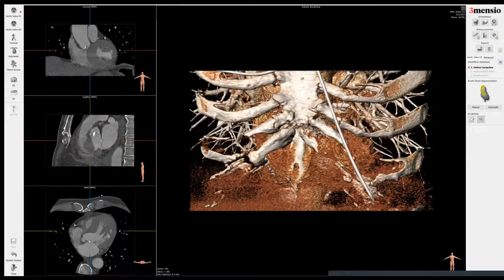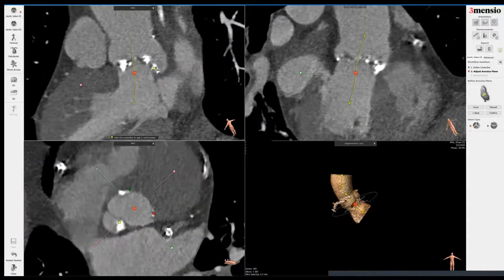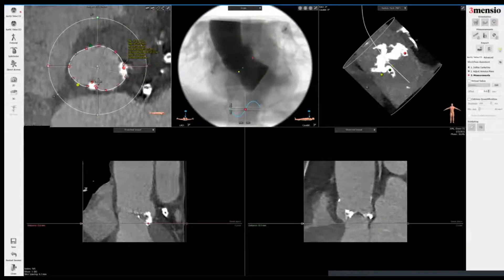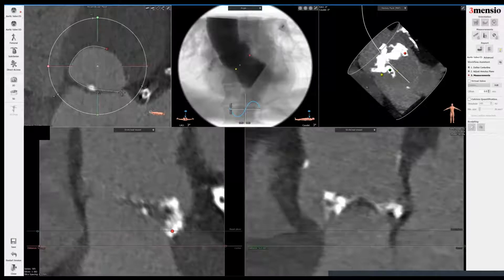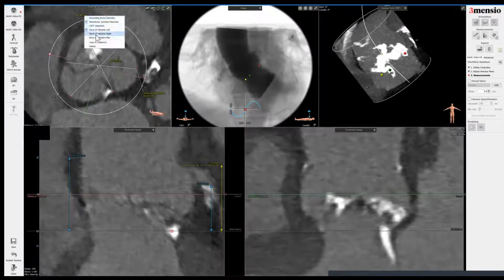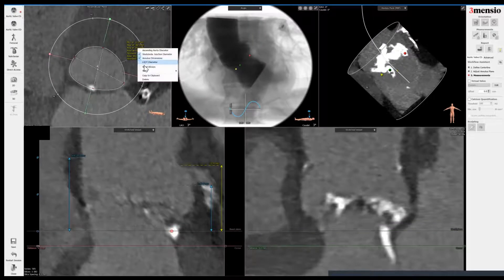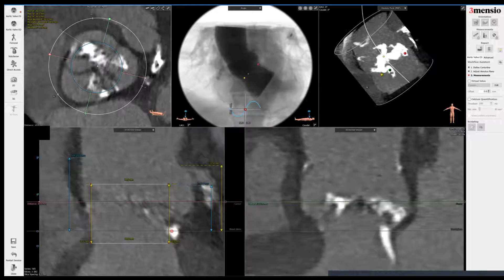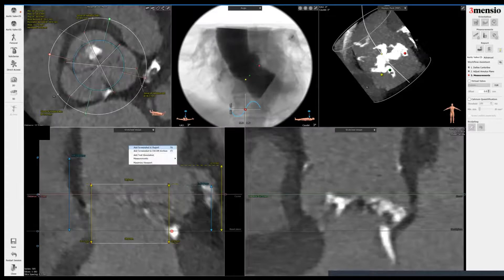3Mensio CT pre-case planning: TAVR in Bicuspid Valve, Part 1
This video shows you how to do CT pre-case planning on TAVR in Sievers type 1 bicuspid aortic valve